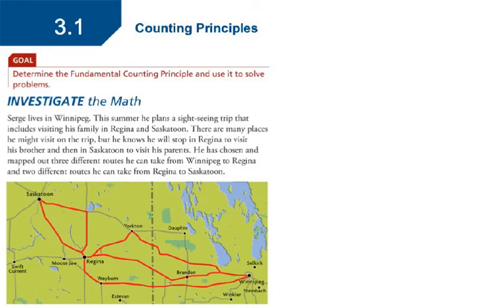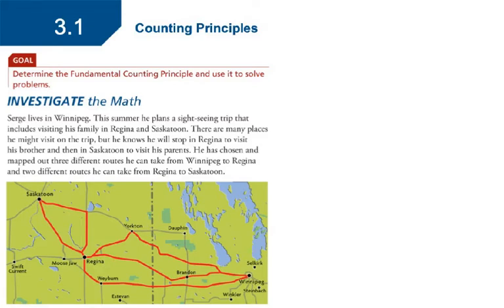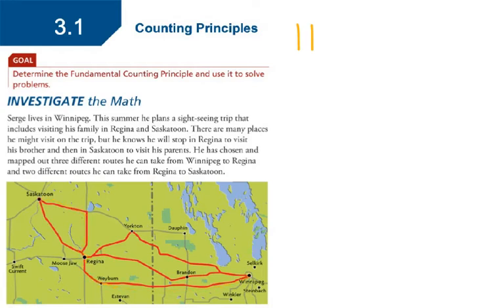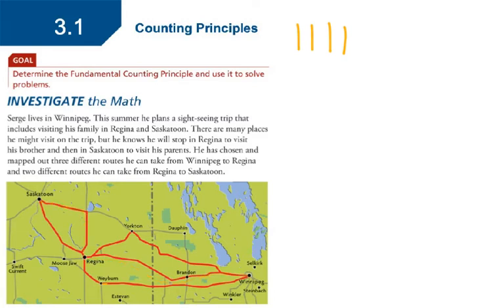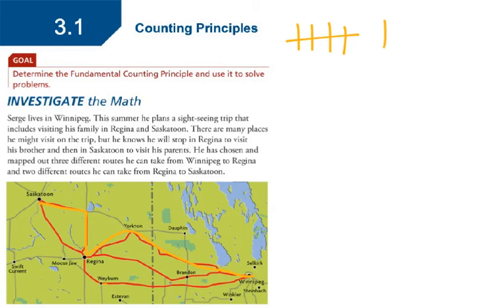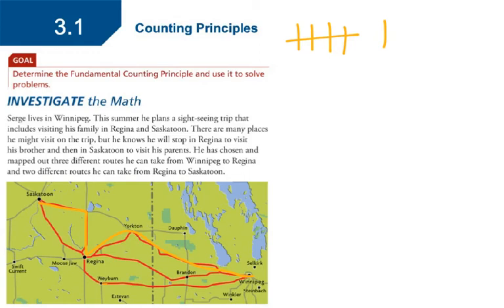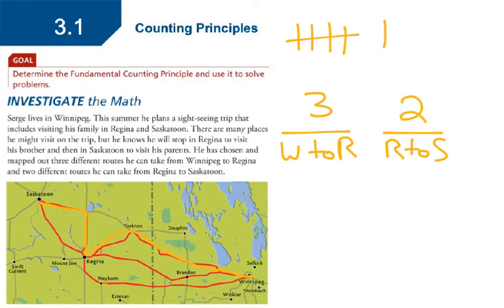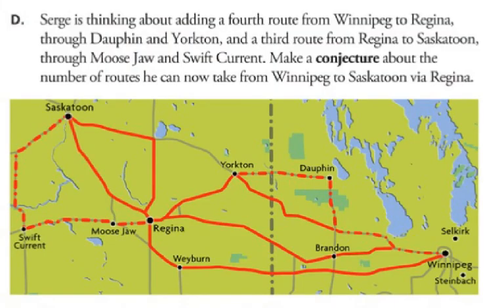3 1 1,2